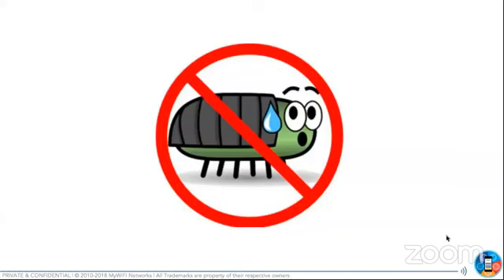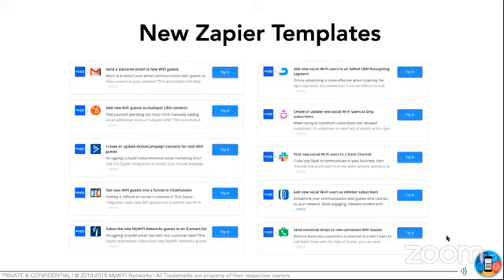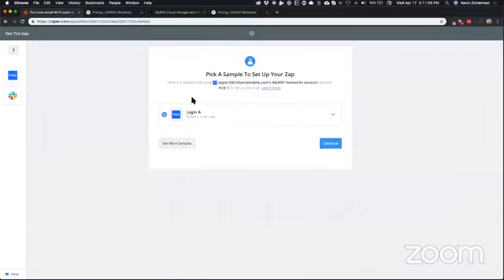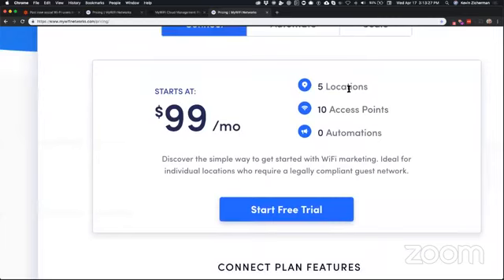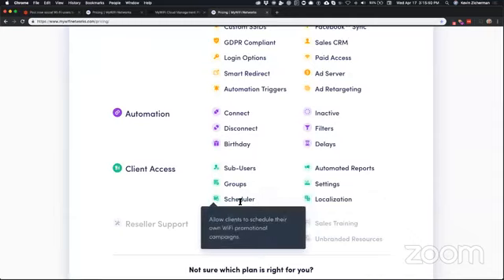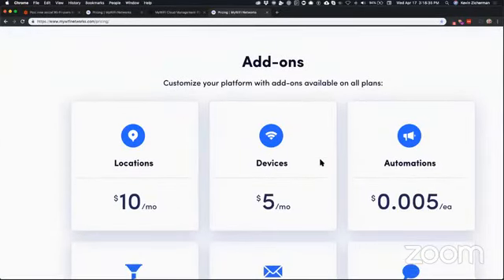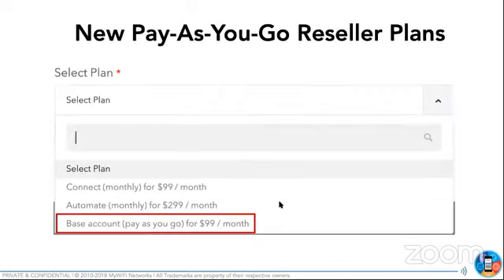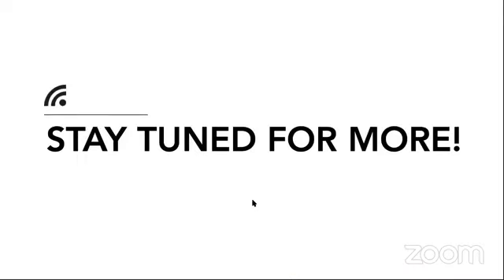Zapier Templates Demo